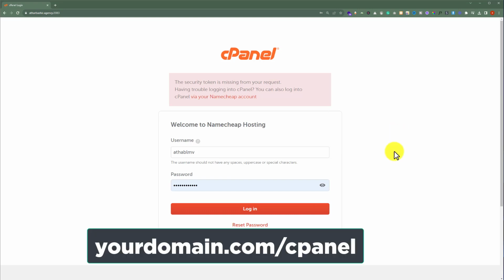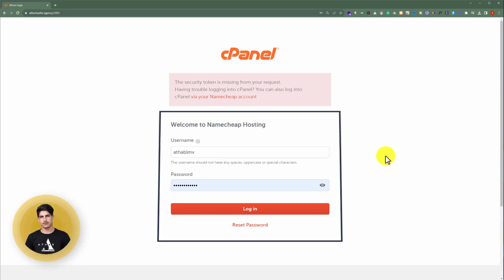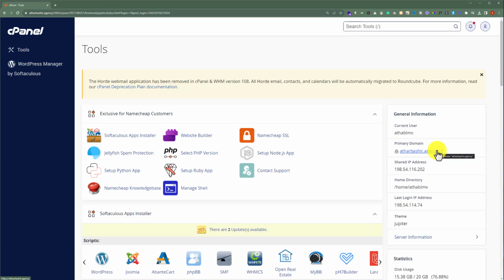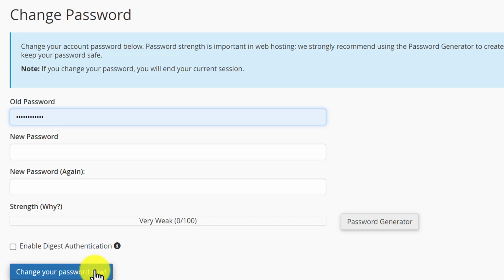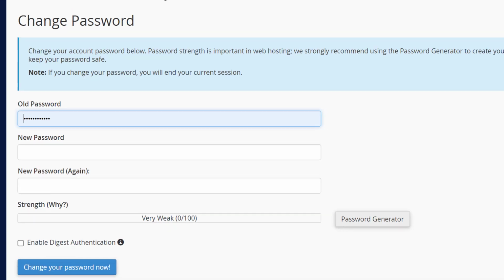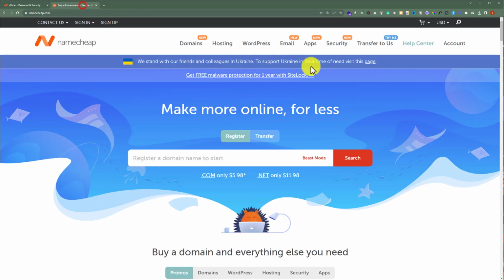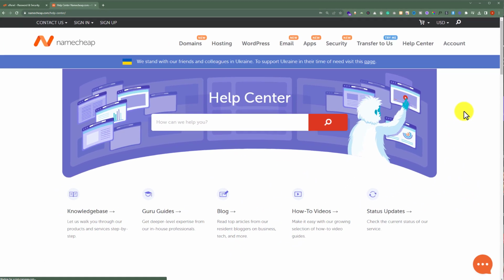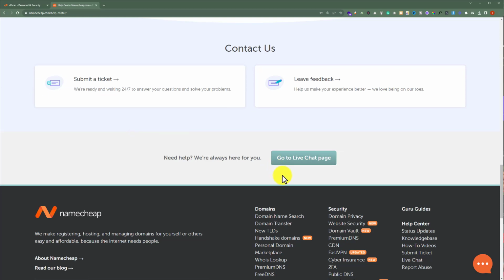How To Change Cpanel Username And Password 2026 | Forgot Cpanel Username And Password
Learn how to change cpanel username and password or how to forget cpanel username and password. If you've forgotten your cPanel username and password or just wish to change them, our step-by-step guide will be helpful for you.

By following the video, you'll regain access to your cPanel account easily. A strong Cpanel password is crucial to protect your website and server from unauthorized access, and changing your Cpanel username and password adds an additional layer of security.

Don't worry even if you are beginner - our guide is beginner-friendly! Watch now and ensure your cPanel account remains secure.

In This WP Charm Video Tutorial You’ll Learn :
1. How to change cpanel username and password
2. How to forget cpanel username and password

To change cpanel username and password follow the simple steps:

Step # 1 : Log Into Your Cpanel Account
In the address bar put your and then hit enter, now Enter your cpanel username and password and then click on login.

Step # 2 : Change Cpanel Username And Password
From the C panel account dashboard click on your account icon and then click password and security, enter your old password After that put your new C panel password confirm it and then click on change your C panel password.

That’s it you have Successfully Changed cpanel username and password.